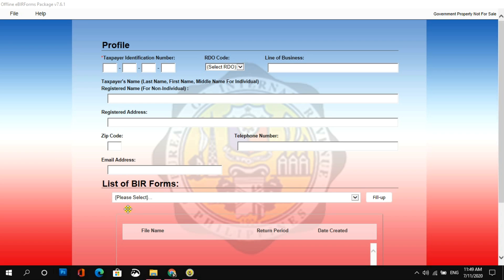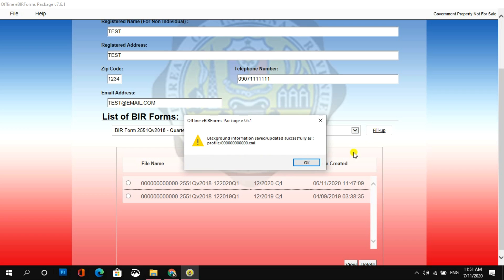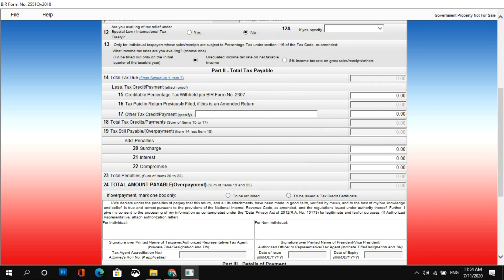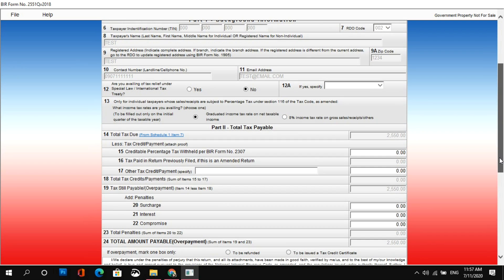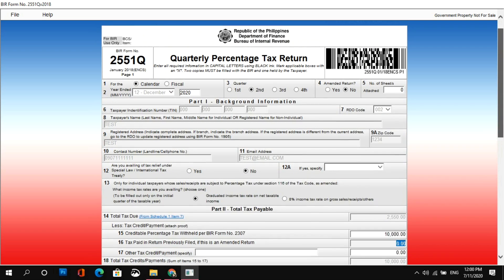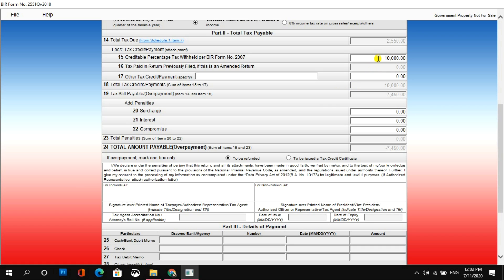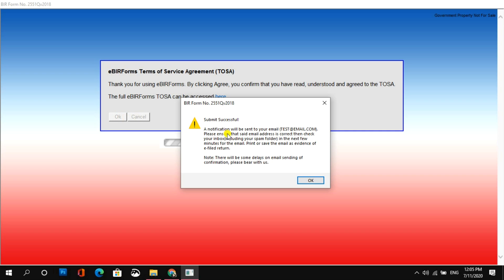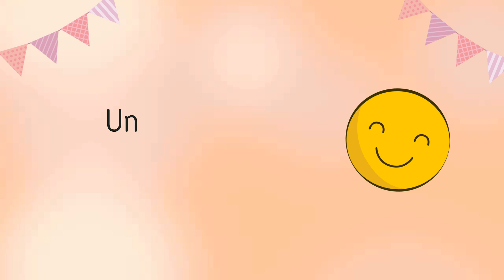How to File 2551Q or Quarterly Percentage Tax using eBIRForms | 2nd Quarter | Complete Guide | 2020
This video guide is for freelancers or self-employed, classified as a NON-VAT Taxpayer.

When to File/Pay
· Within twenty-five (25) days after the end of each taxable quarter

1st Quarter: Kita mula Jan-Mar due on Apr 25
2nd Quarter: Kita mula Apr-Jun due on Jul 25
3rd Quarter: Kita mula Jul-Sep due on Oct 25
4th Quarter: Kita mula Oct-Dec due on Jan 25(of the following yr)